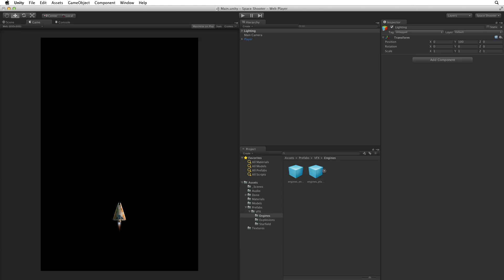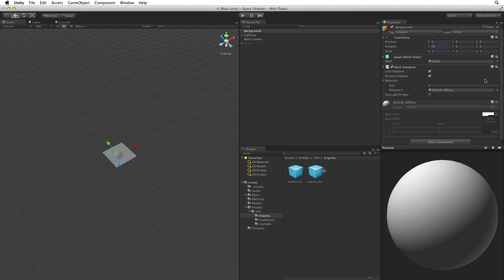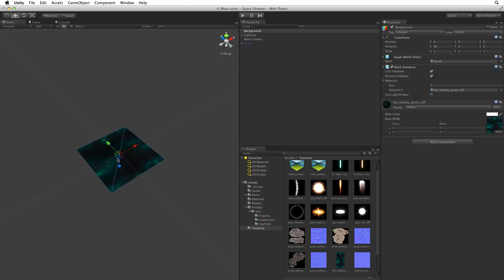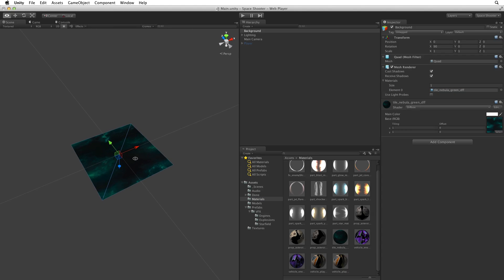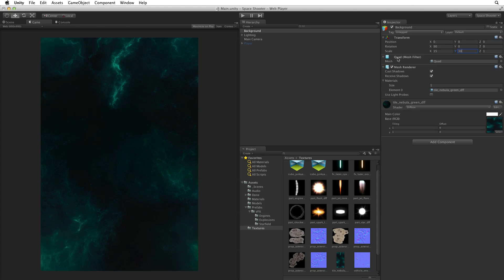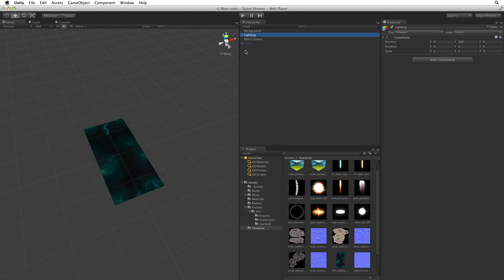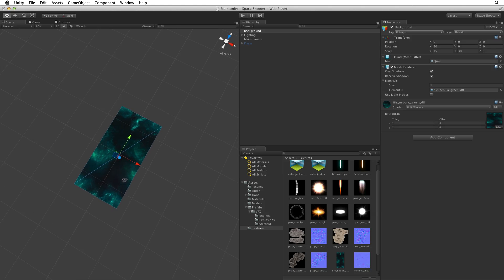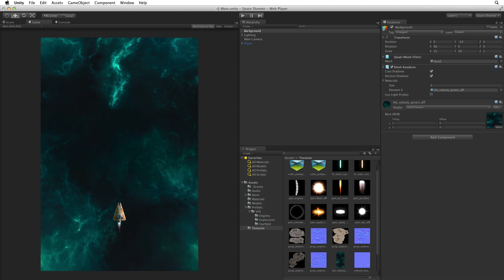Adding a background - 04 - Space Shooter - Unity Official Tutorials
Add a background image behind the game area, discussing materials & shaders.